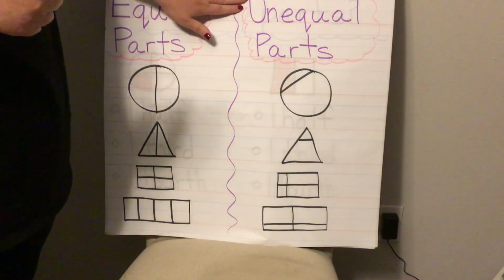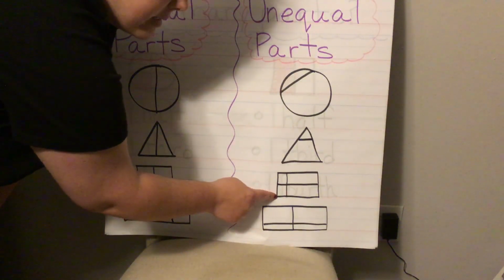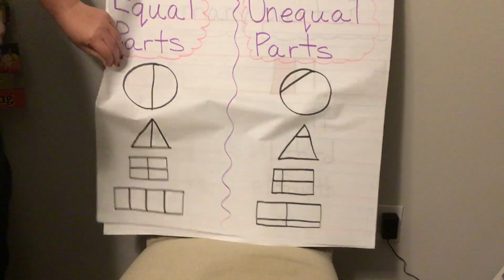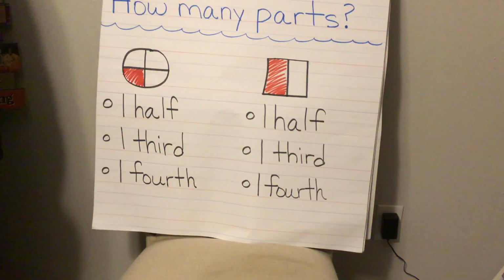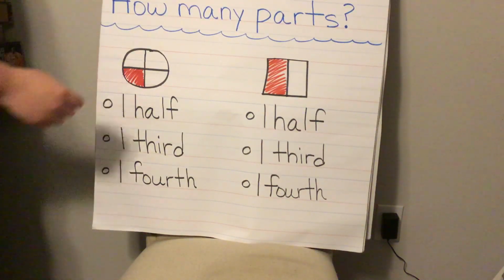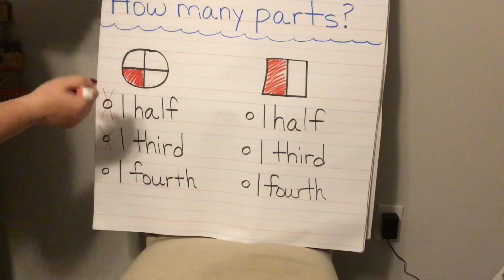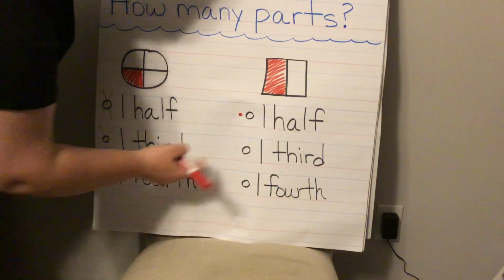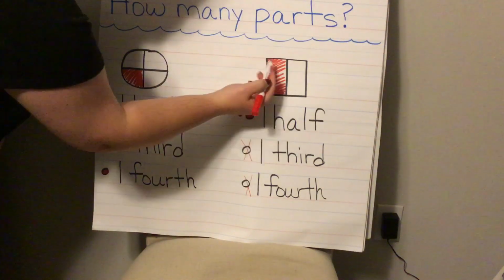Equal and Unequal Parts